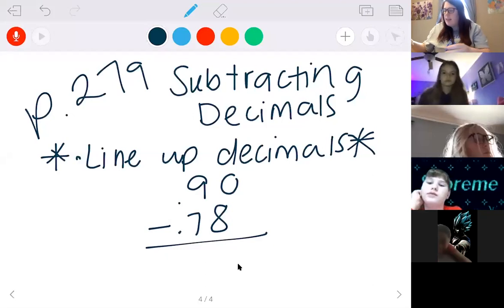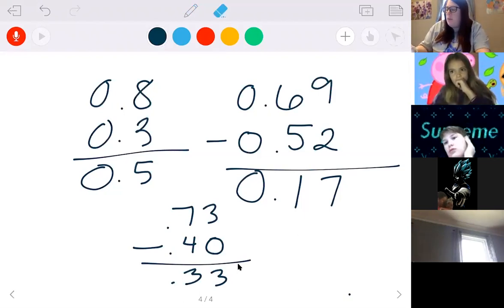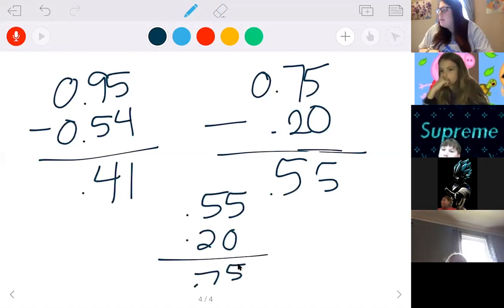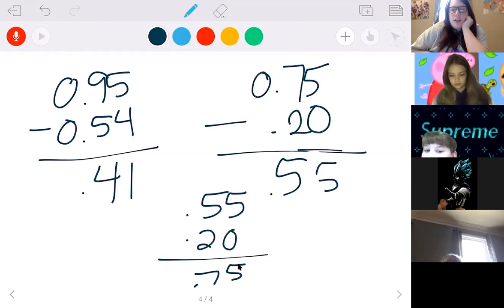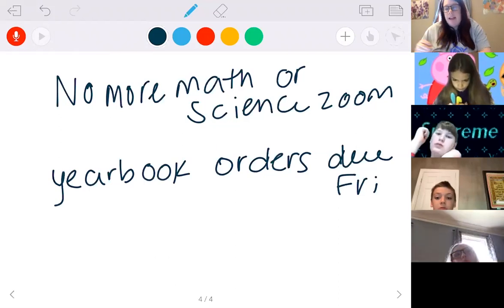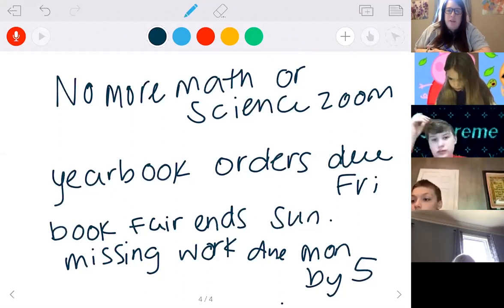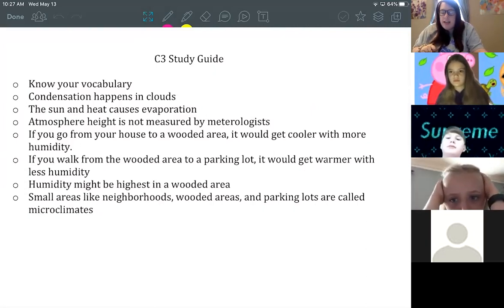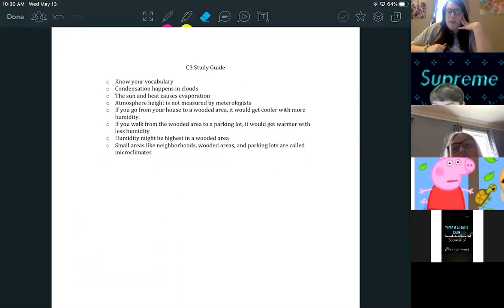5th grade zoom 5/13